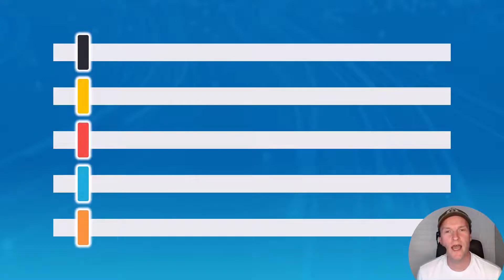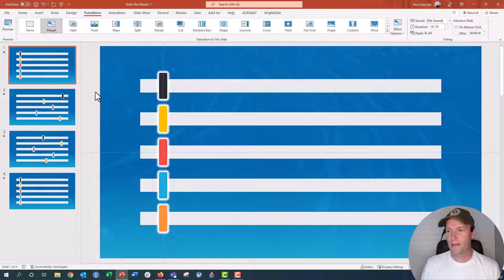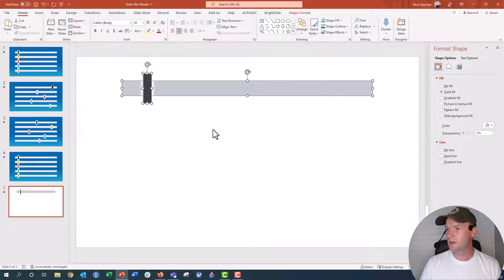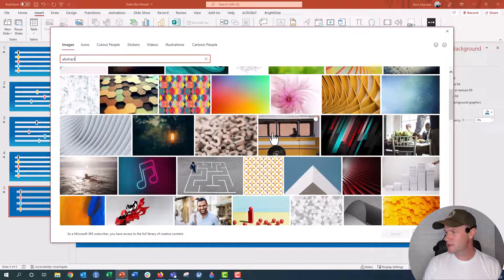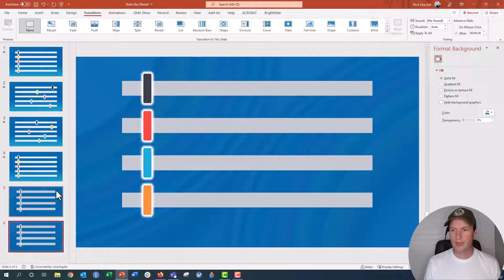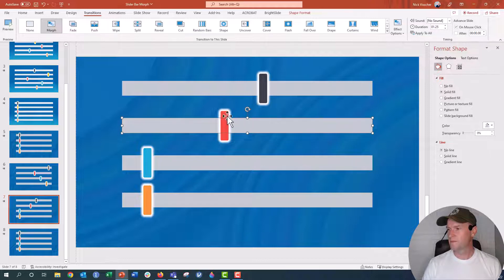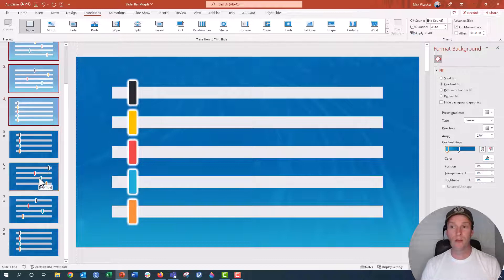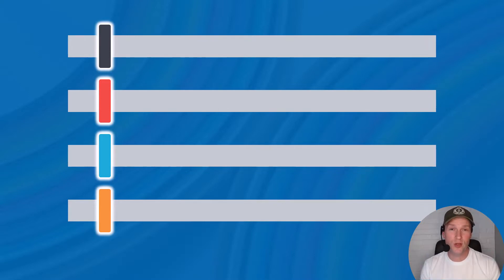How to Make a Slider Bar Animation in PowerPoint with MORPH! 🆒 [PPT TIPS!]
In this step by step tutorial you'll learn how to make this fun slider bar animation in PowerPoint using the MORPH slide transition (AKA, no actual animation required!) PowerPoint's Morph slide transition can let you create stunning animations in your slides. Here I demonstrate a fun, simple, application of Morph to create a slider bar animation. I bet you can think of tons of other ways you can use Morph in your slides to create engaging presentations. Let me know how use Morph in the comments below.

❓ FYI
I’m using Microsoft 365. If you don't have a feature you see here check the Microsoft support pages for the latest version feature list